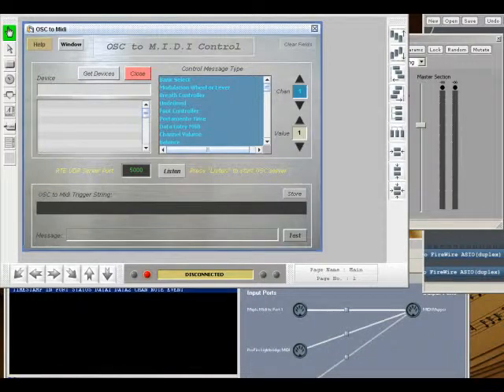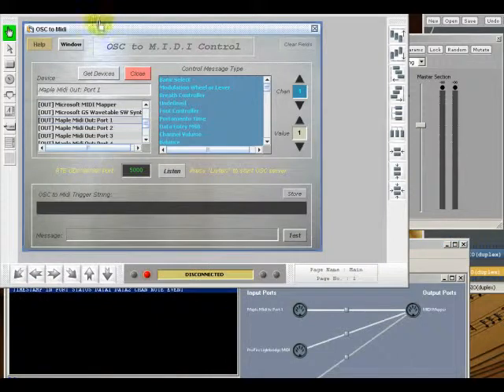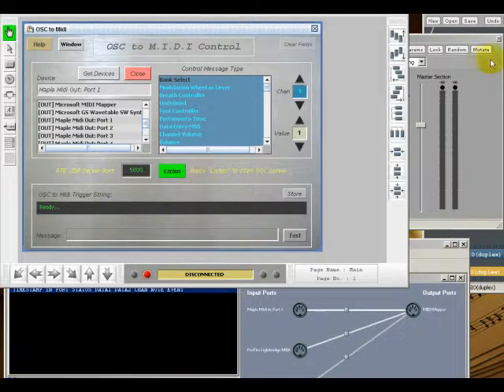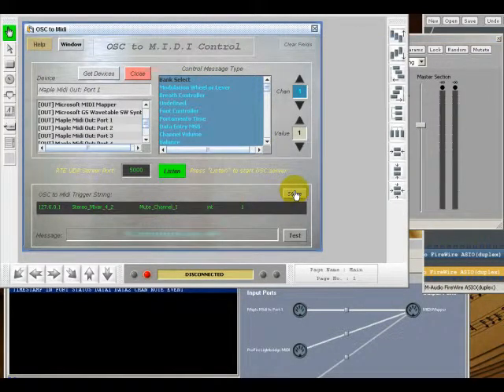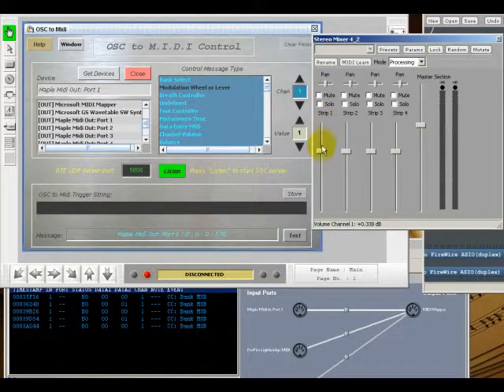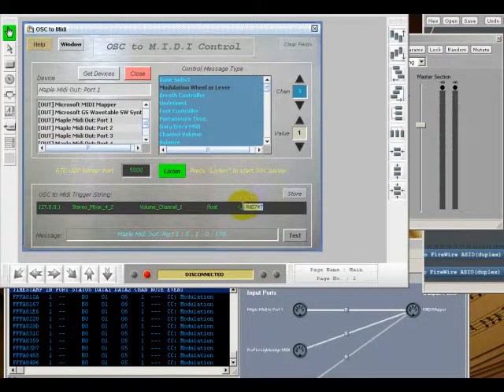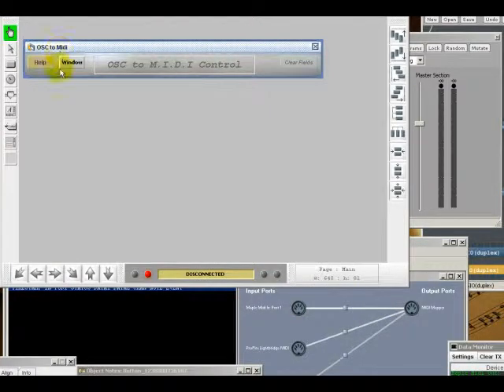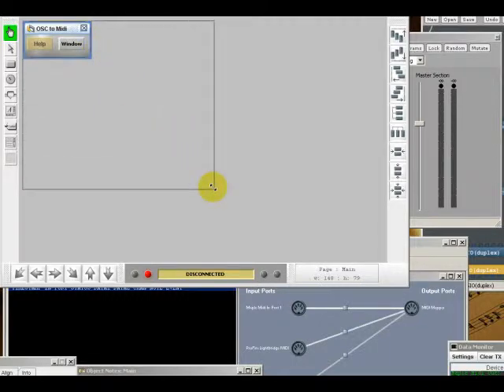OSC to Midi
It seems like there is a lot of interest in sending OSC strings to a PC host, and then in turn translate those commands to midi...and thus the reason for this video! It is a short (really short) demo of the included example project with the Run Time Editor installer. The help that is included in the project has more information. You may also design user interfaces in the RTE that send simple mdi and VNC into the PC rather than use this translation method.